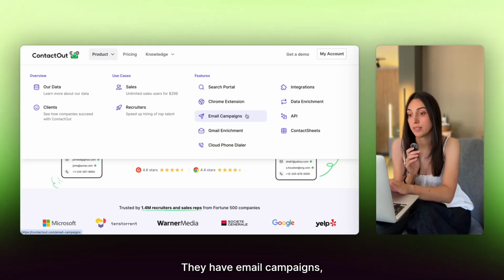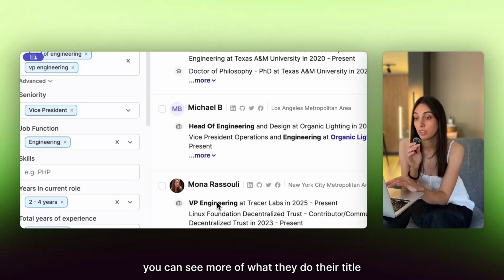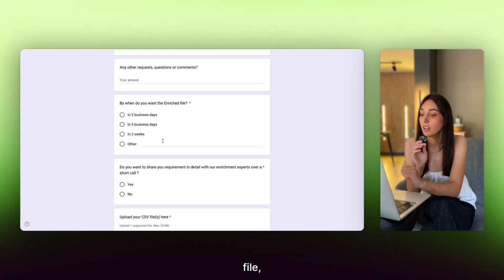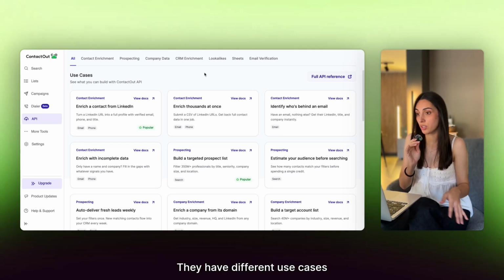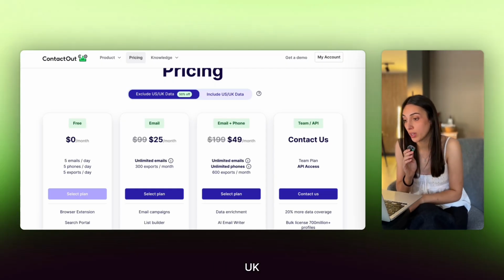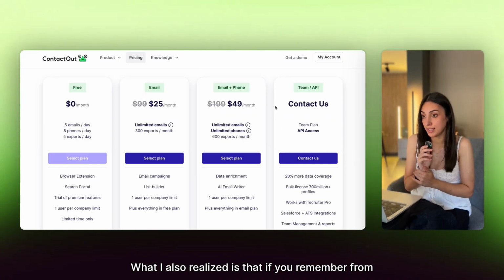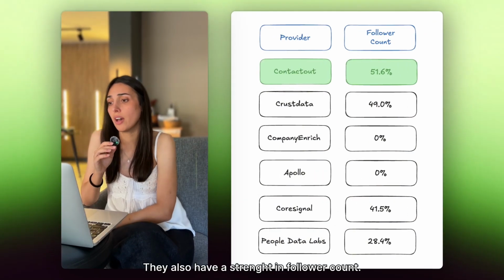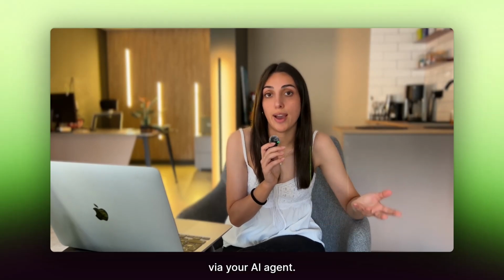ContactOut Review (2026) - Features, Pricing, API, Pros, Cons & Alternatives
Thinking about using ContactOut?

In this review, I walk through the ContactOut platform from start to finish - including its people search, company search, Chrome extension, data enrichment, API, pricing, integrations, and real benchmark results against other B2B data providers.

We’ll also discuss where ContactOut performs well, where it falls short, and which alternatives make more sense depending on your use case.

Useful links

Chapters

00:00 Intro
00:29 What is ContactOut?
01:21 Data Coverage
01:37 Chrome Extension
02:29 People Search
03:57 Company Search
04:55 Data Enrichment
06:38 Email Campaigns & Cloud Dialer
09:25 API & Integrations
11:50 Pricing
15:40 Company Data Benchmark
18:57 ContactOut Alternatives
22:03 Bye!